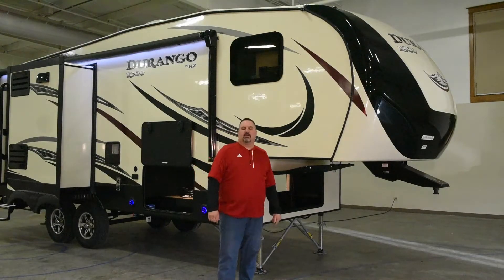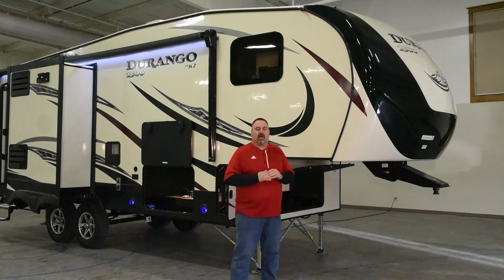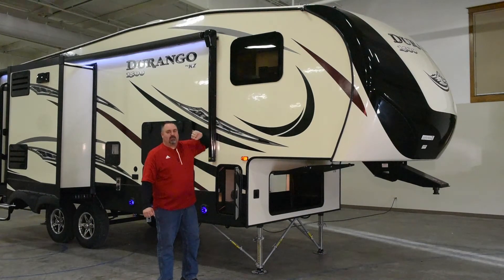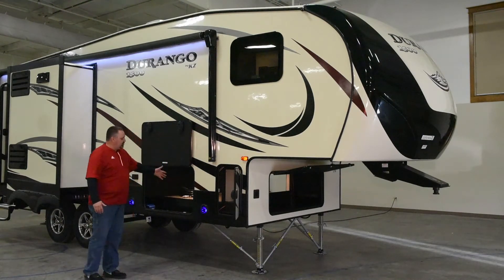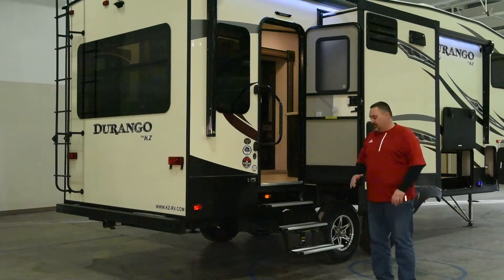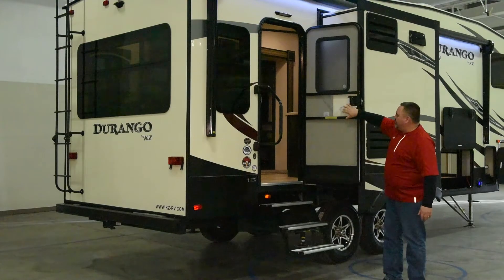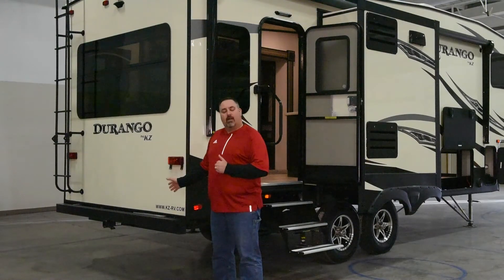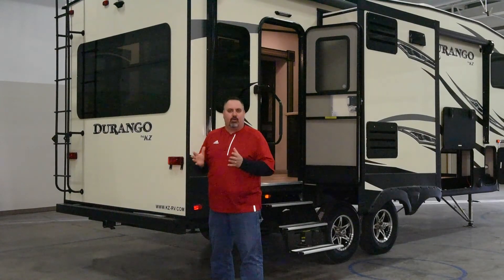2018 KZ RV Durango 1500 D251RLT Exterior Features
View the exterior features of the 2018 KZ Durango 1500 D251RLT lightweight luxury fifth wheel.